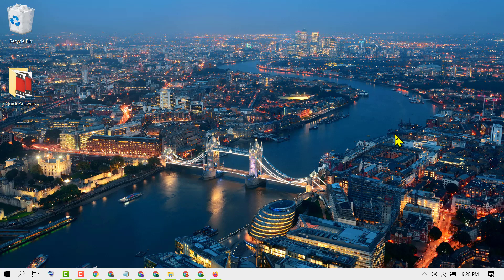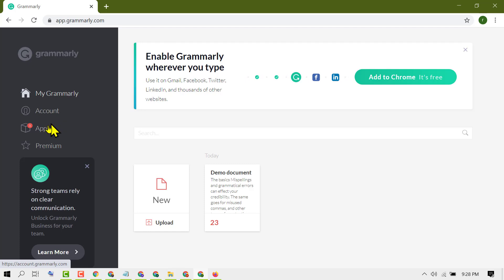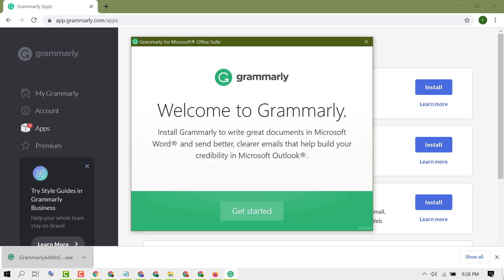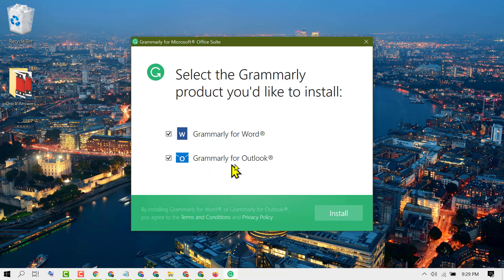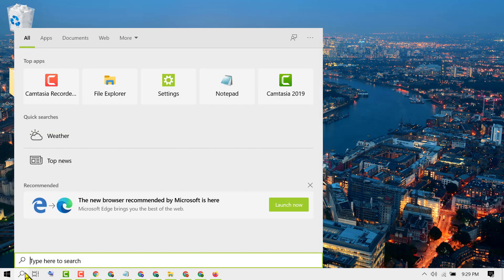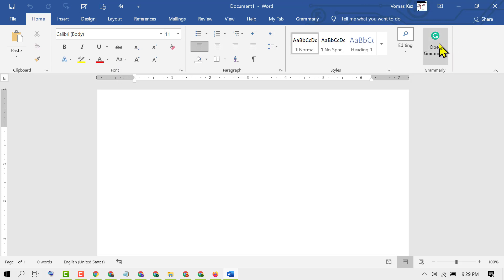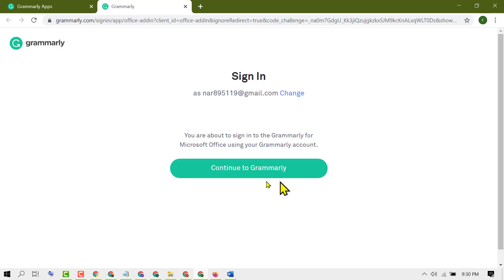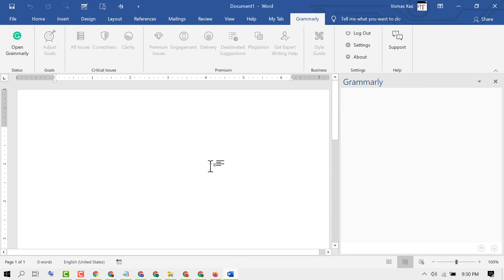How to Add Grammarly to MS Word